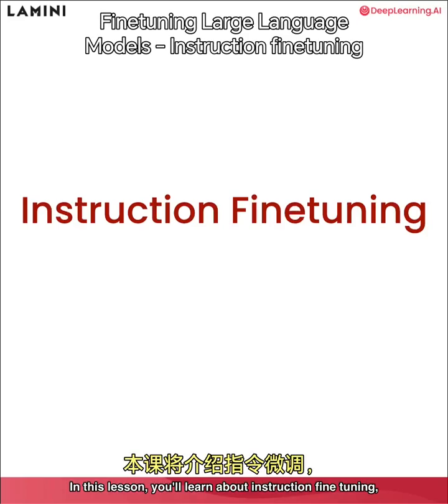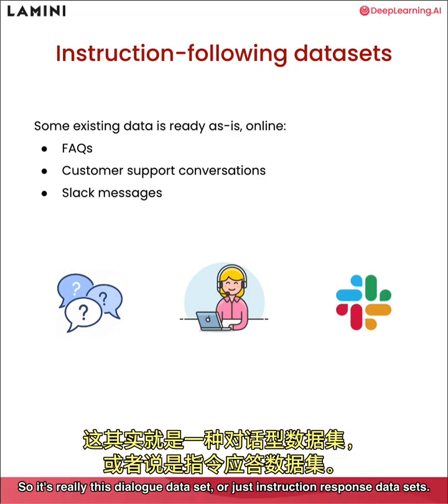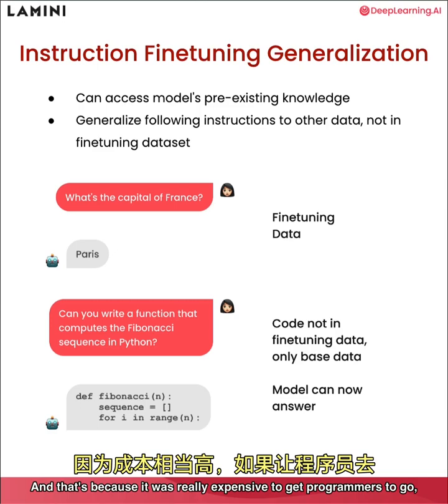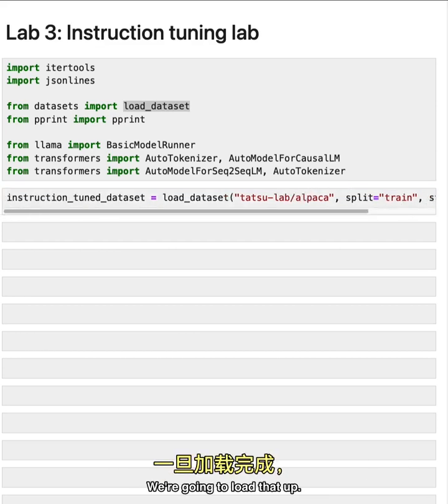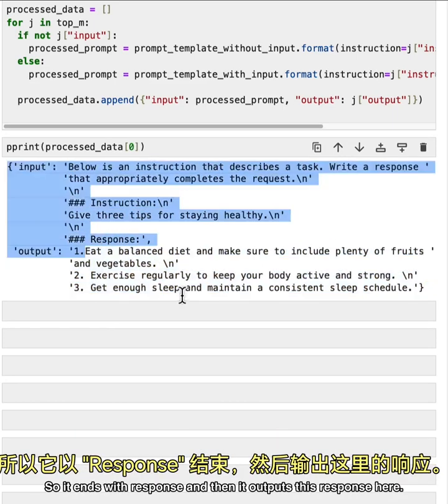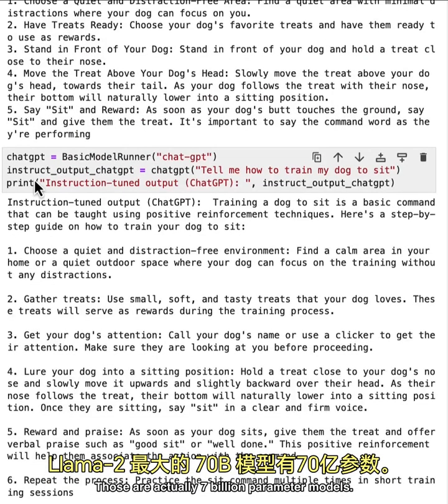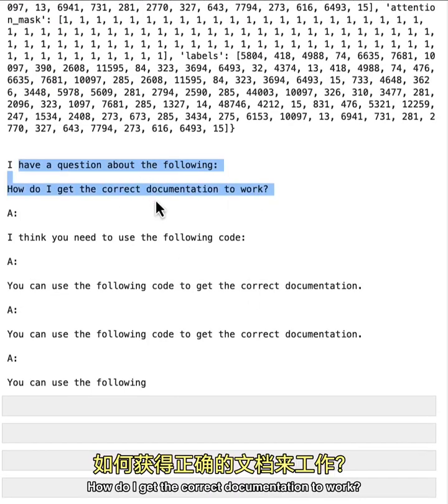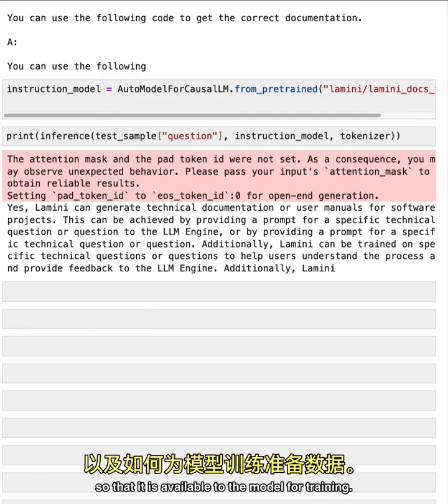大语言模型微调之道4——指令微调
在本期视频中，我们深入探讨了什么是指令微调以及它如何帮助AI模型更好地与用户互动。你知道GPT-3是如何变成具有聊天能力的ChatGPT的吗? 这背后的秘密就是指令微调。这种特殊的技术不仅可以应用于聊天，还可以帮助AI完成推理、编码等多种任务。

但是，为了完成微调，我们需要什么数据呢？我们可以使用各种资源，包括互联网上的数据或公司内部的数据，如FAQs、客服聊天记录或Slack消息历史。如果没有适当的数据，也可以使用提示词模板来转换数据为更有目的的格式。Alpaca技术，来自斯坦福，甚至利用ChatGPT来完成这种转换！

最后，我们通过实验对比了经过指令微调的模型和未经指令微调的模型的性能。结果显示，经过指令微调的模型能够提供更准确、更符合预期的答案。你还等什么？来了解更多关于如何为模型准备数据并进行微调的信息吧！